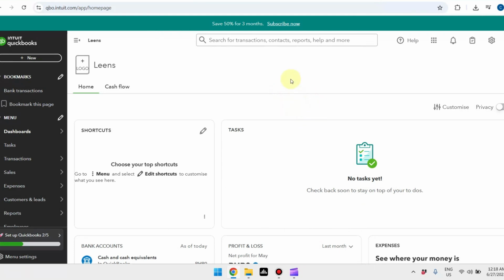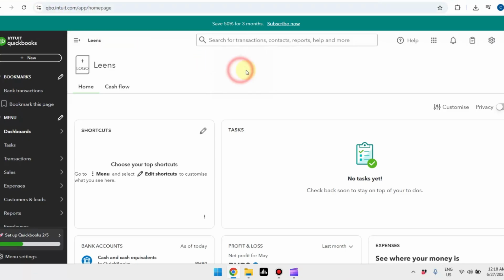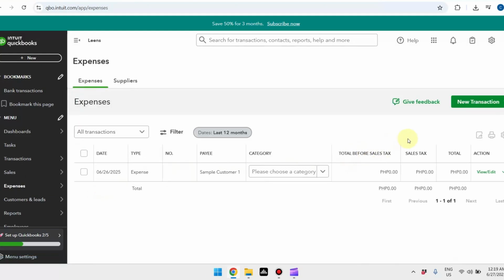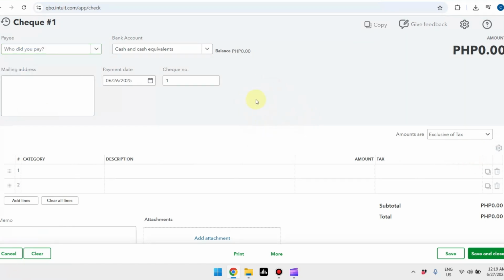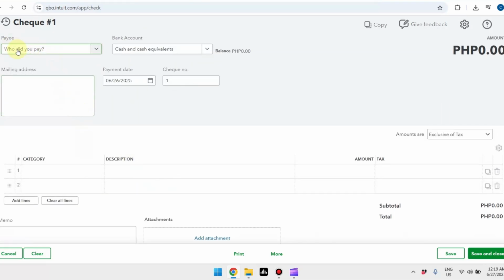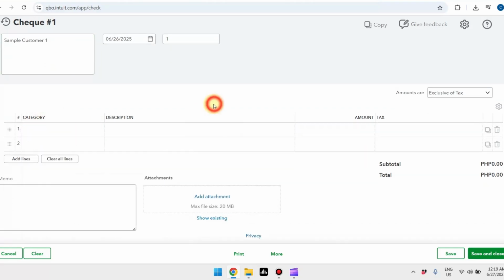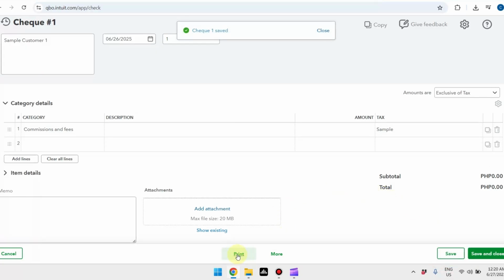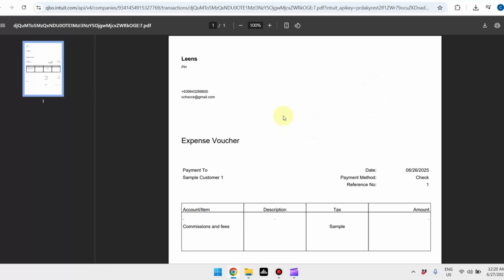How to Create and Print Checks in Quickbooks Online 2025 (Correct Way!)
Need to pay vendors or employees by check? In this step-by-step tutorial, you’ll learn how to create and print checks in QuickBooks Online quickly and accurately.

We’ll show you how to enter check details, select the correct bank account, preview the layout, and print using standard or voucher check stock. Perfect for small businesses managing payments through QuickBooks in 2025.